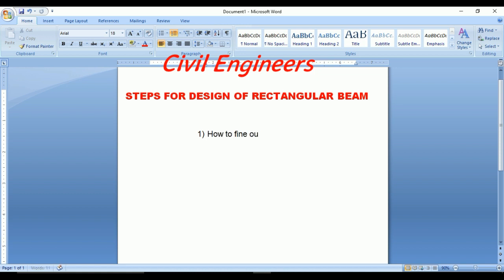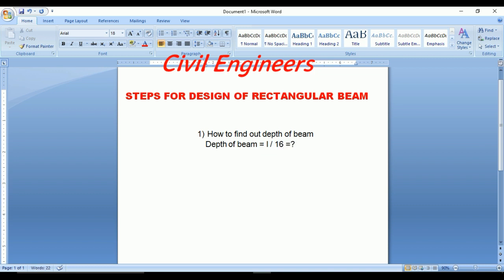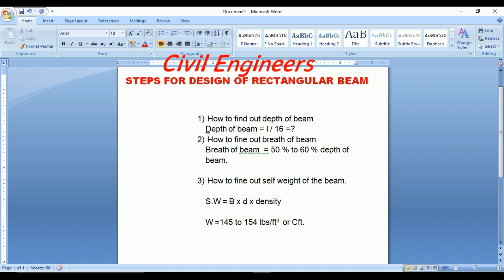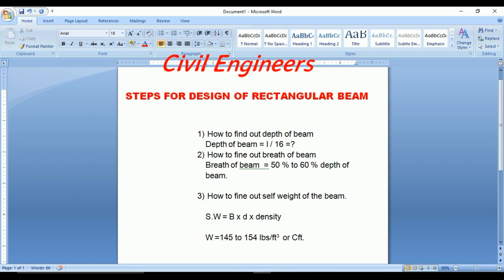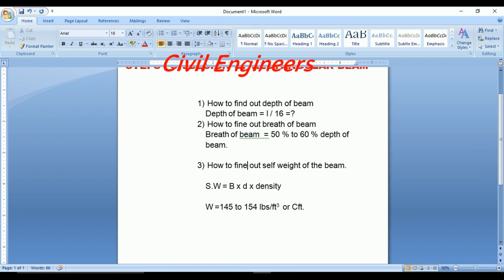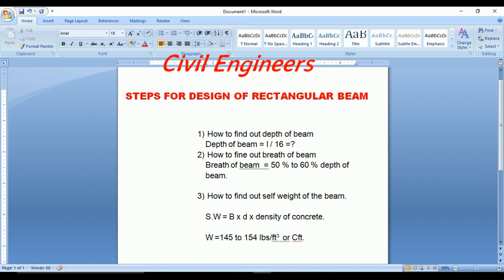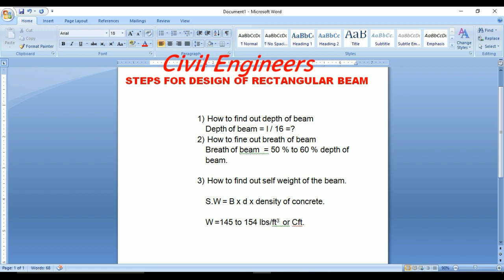Steps for design of beam.